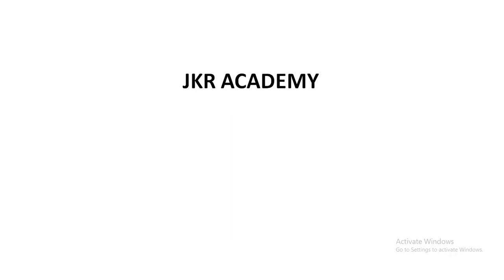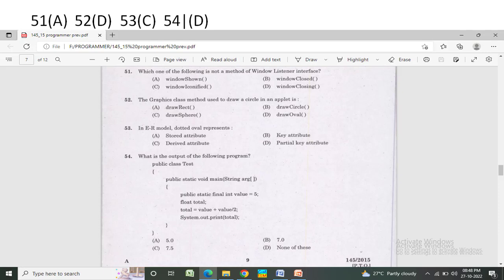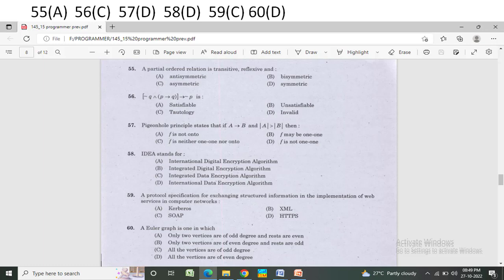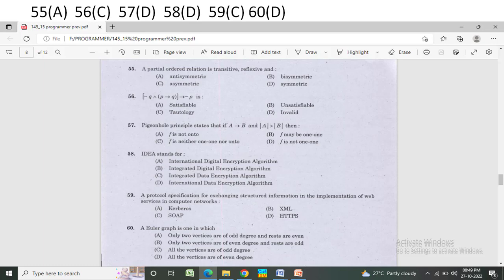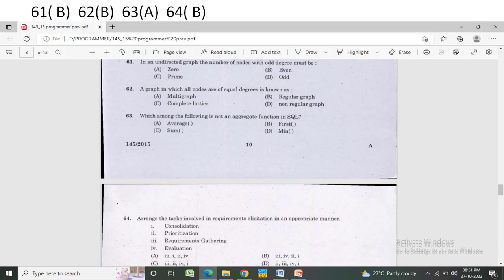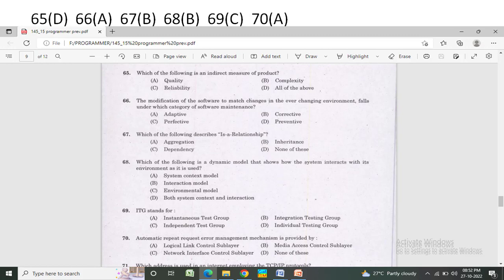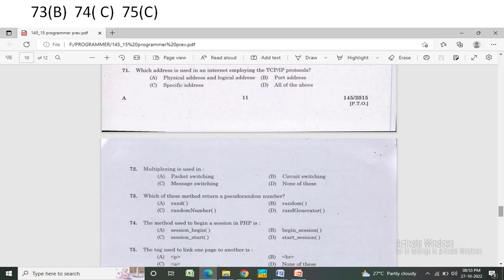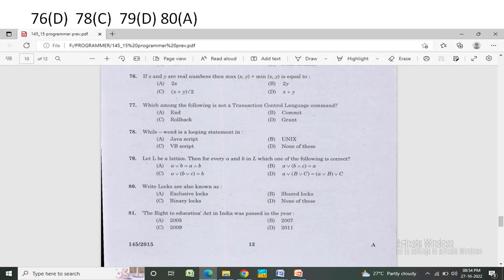ഈ ചോദ്യങ്ങൾ വിടാതെ പഠിച്ചൊ/PREVIOUS QUESTION PAPER DISCUSSION/PART 2/PROGRAMMER/SYSTEM ANALYST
PROGRAMMER/SYSTEM ADMINISTRATOR/SYSTEM ANALYST/COMPUTER PROGRAMMER/
 coaching

JAYAKRISHNAN PR
PRINCIPAL JKR ACADEMY